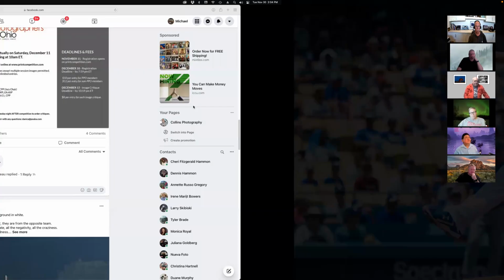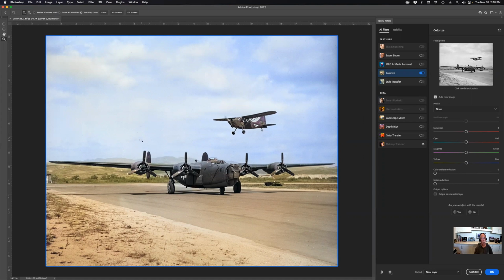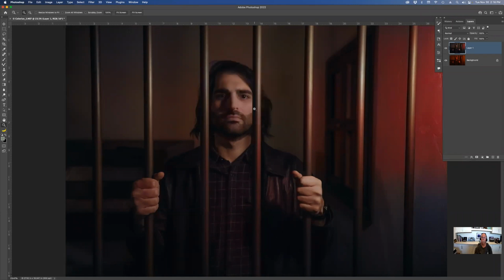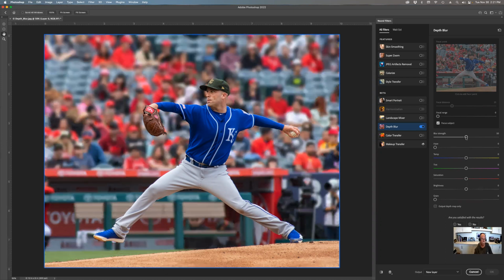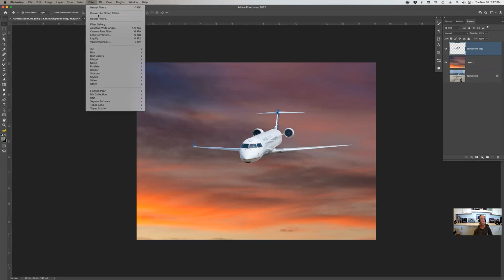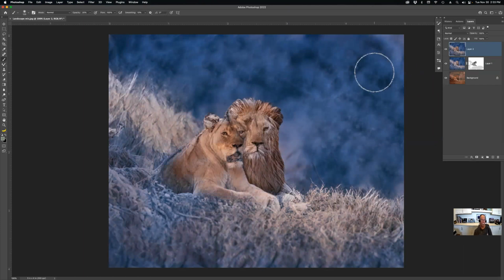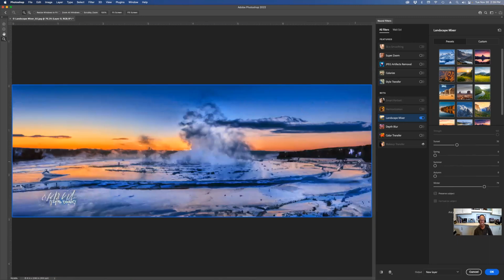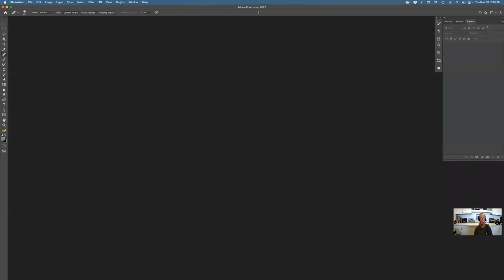Neural Filters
Learn the basics of Neural Filters in Photoshop 2022